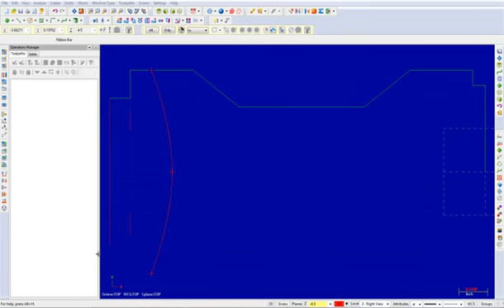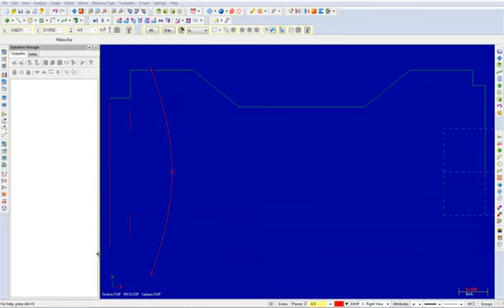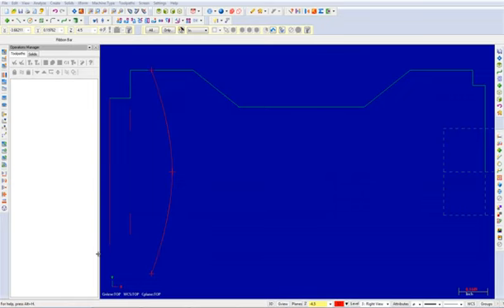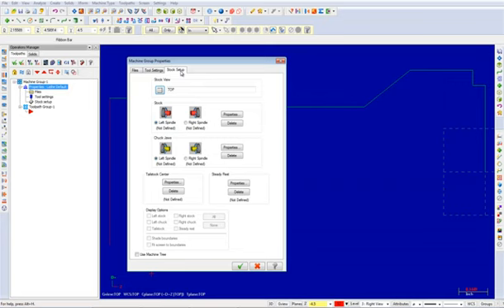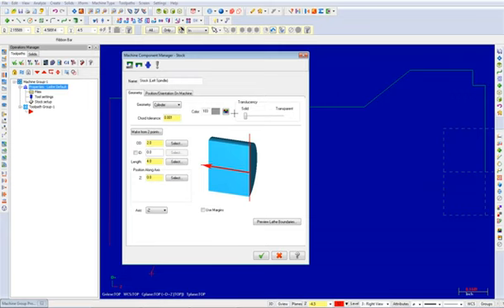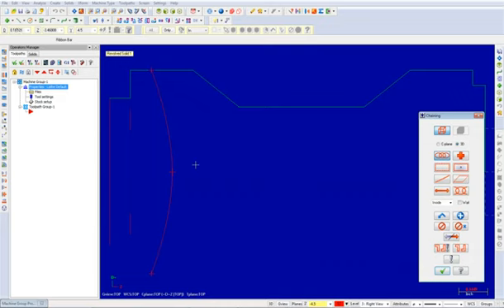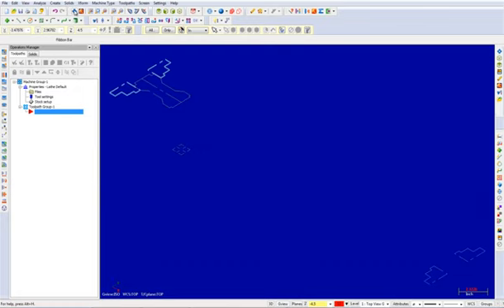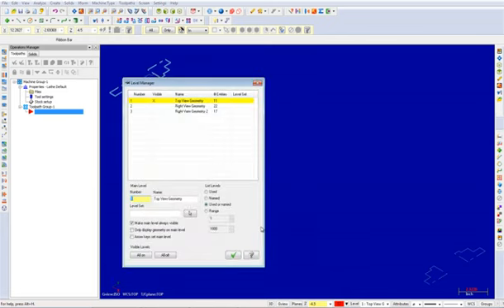2 Machine Setup